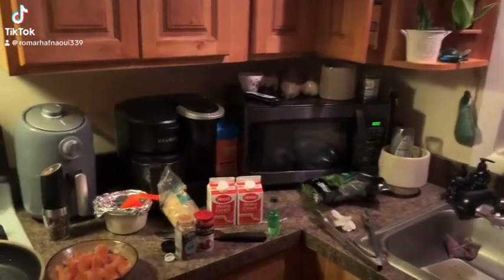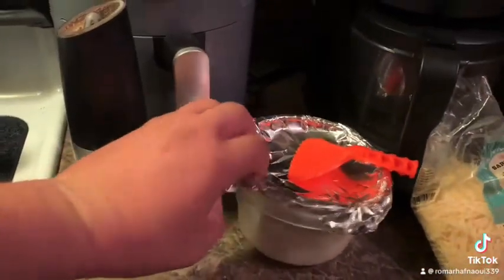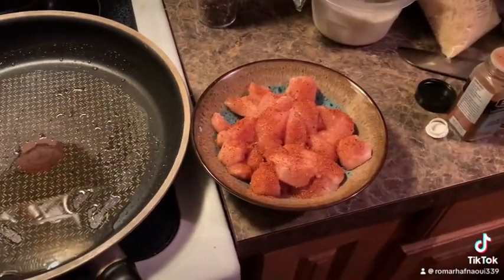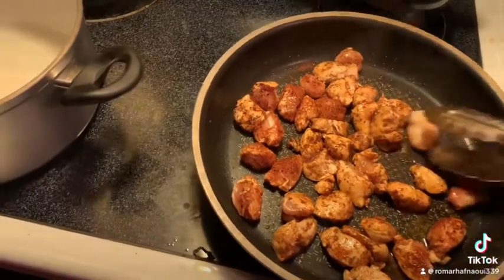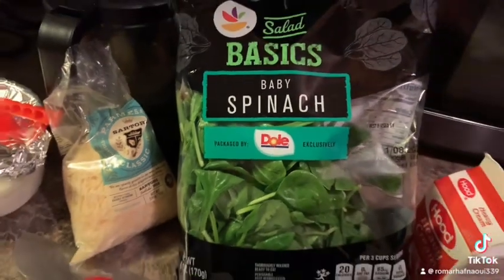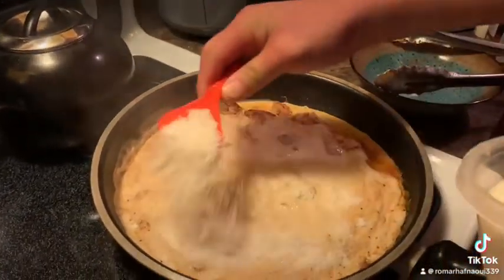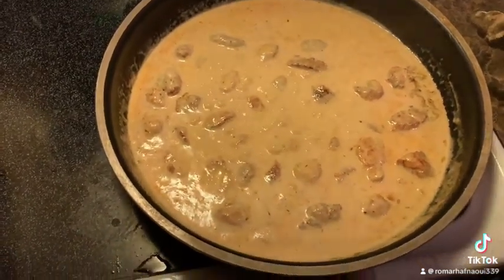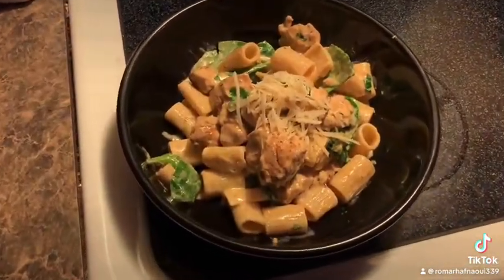How to make Blackened Chicken Alfredo